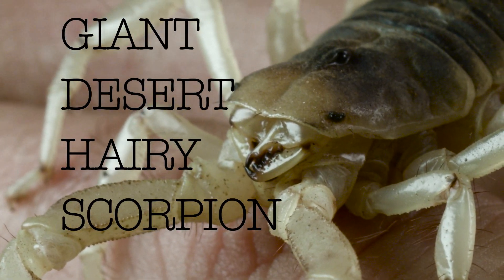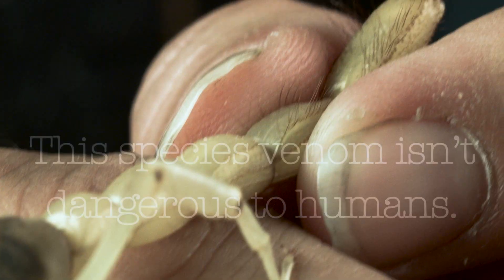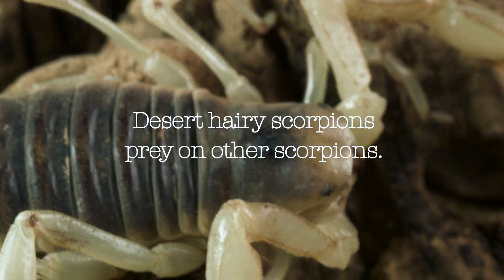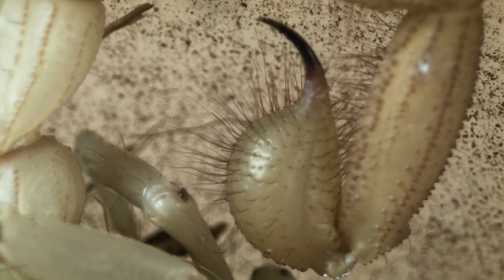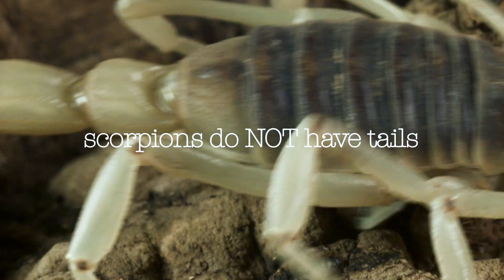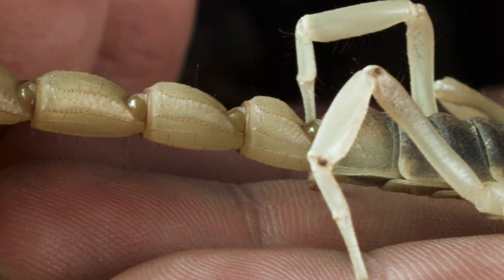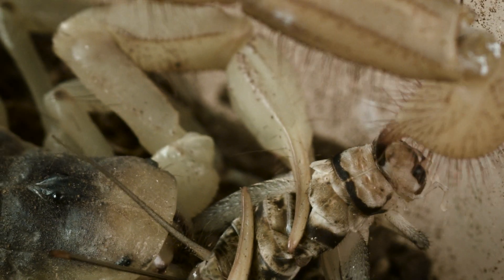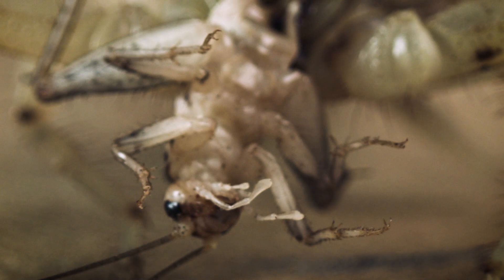Scorpion murders cricket up close!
Strong claws and a nasty stinger: This scorpion is an iconic desert crawler.